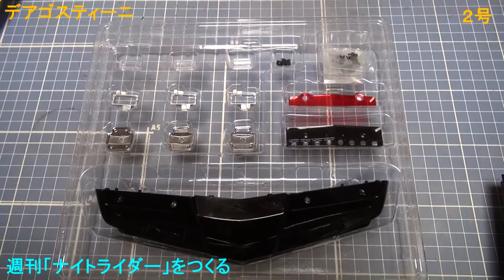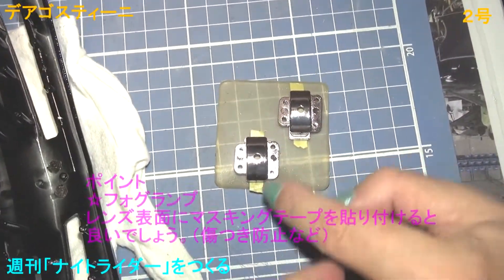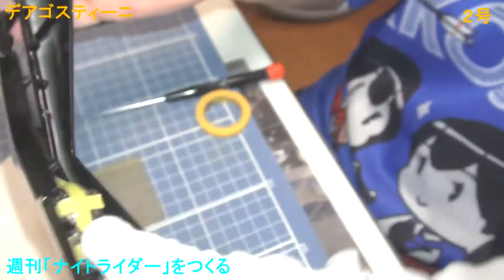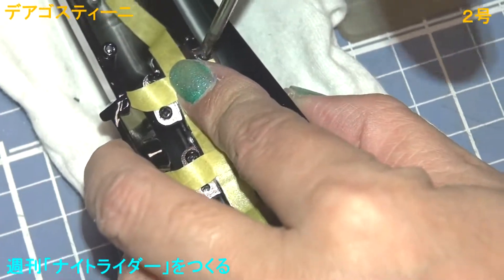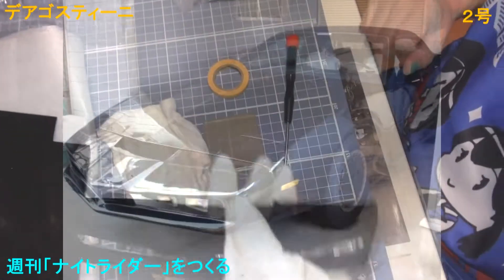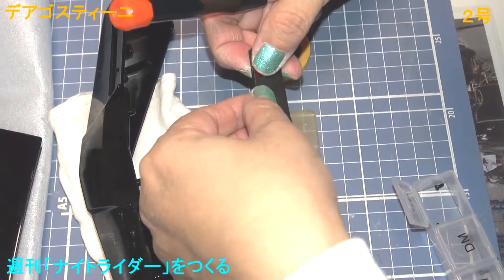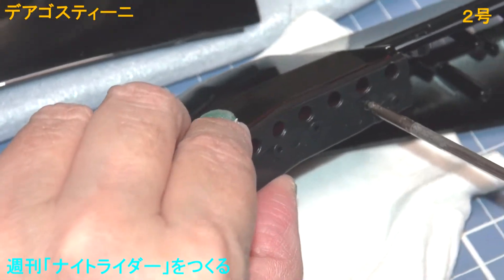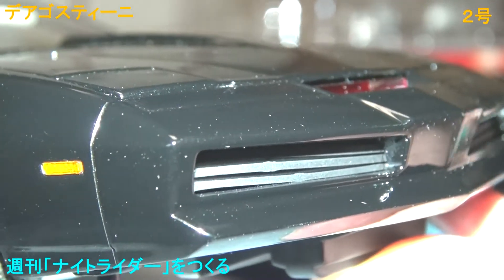デアゴスティーニ ナイトライダーを作る ２号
ご覧いただきましてありがとうございます。
劇用車のナイト2000オーナーのひろです。
２号はナイトノーズと、スキャナーの部分でした。
今回は、作るときに、工夫したところを中心に、動画を作っています。
作りながらのトークって難しいですね。では、よろしくお願いいたします☆